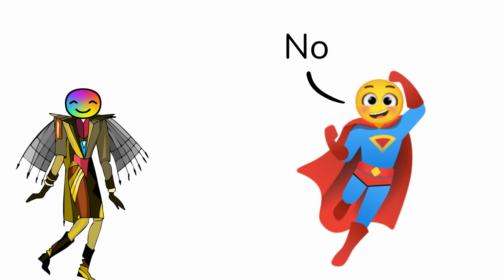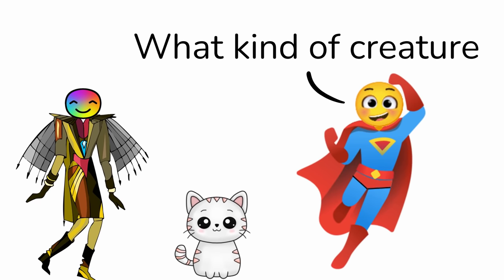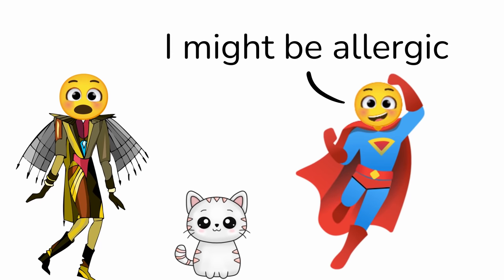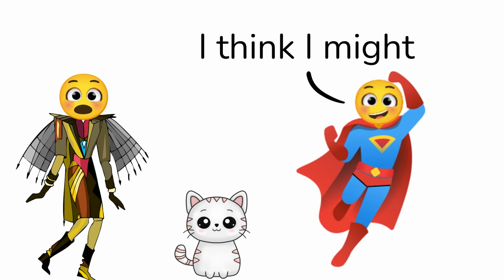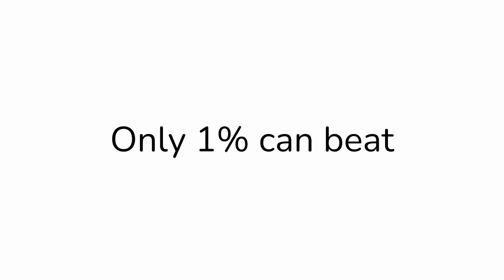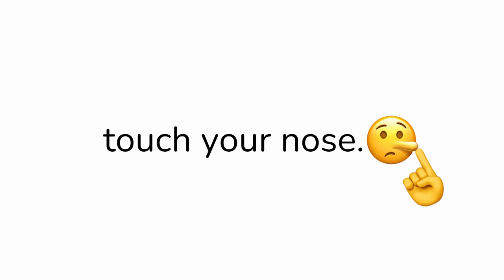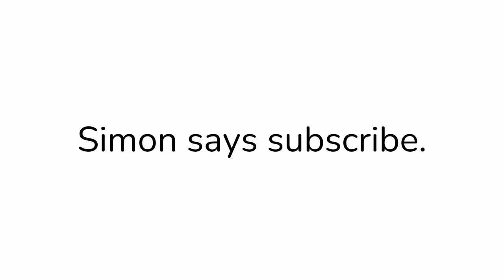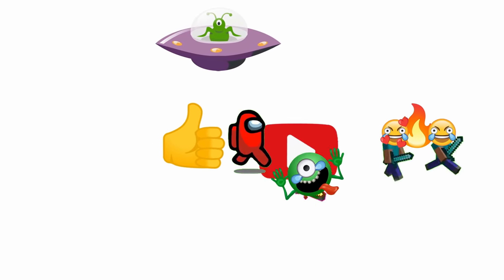Why sneezing is bad for you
Why sneezing is bad for you. If a superhero sneezes, you should run. Fast! Btw can you beat the Simon says?

Alec Koff - The dark night

Undertale OST - shop by Toby Fox
Undertale Ost_ 098 - Battle Against a True Hero

Other music:
Animal crossing

Textures and running animantion:
Among Us Texture By Innersloth